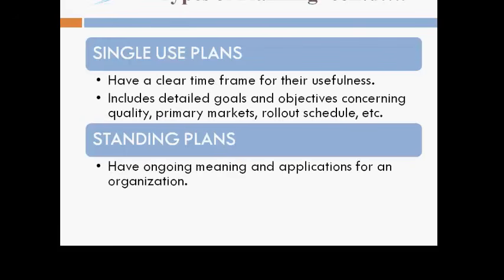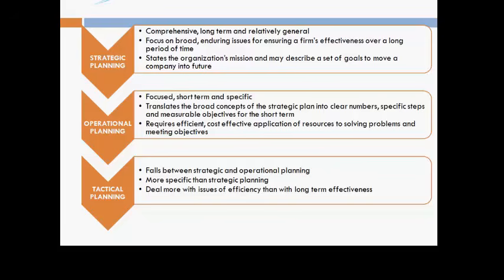Planning -Definition of Planning | Nature | Importance & Types of Planning | PPM | Module 3 Part 1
PPM(Principles and Practices of Management):Management Courses:
Planning:
- Planning includes all the activities that lead to the definition of
  objectives and to the determination of appropriate courses of
  action those objectives.

- Planning involves defining the organizations goals ,establishing an overall strategy for achieving those goals , establishing an overall strategy for achieving those goals and developing plans for organisational work activities.

Nature of Planning :

-  It is the beginning of the process of management.
- Intellectual process - think before acting.
- Decision Making is Integral Part of planning.
- Continuous and Flexible.

Importance of Planning:
- Minimizes risk and Uncertainty.
- Leads to Success
- Focuses attention on organisation's goal.
-Trains executives.etc..

Types of Planning:

-Strategic Planning.
-Operational Planning
-Tactical Planning.